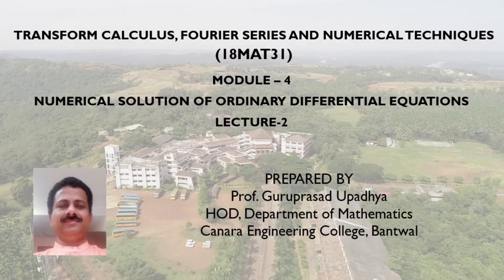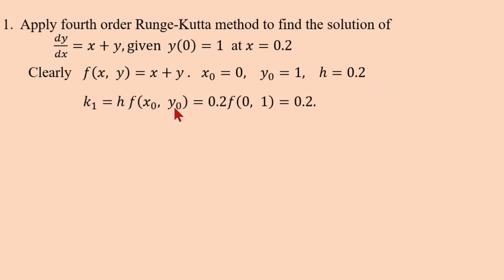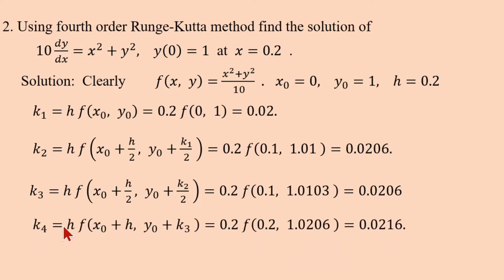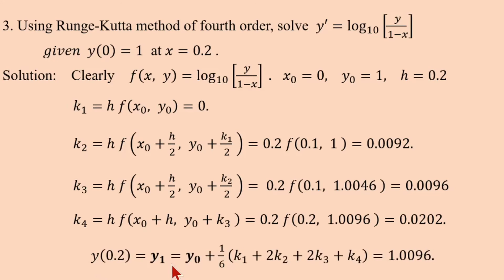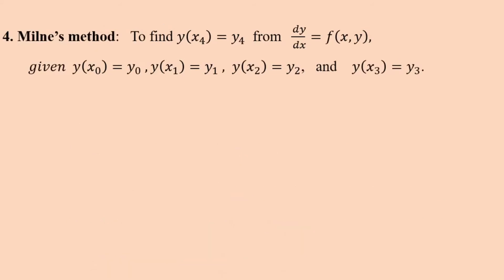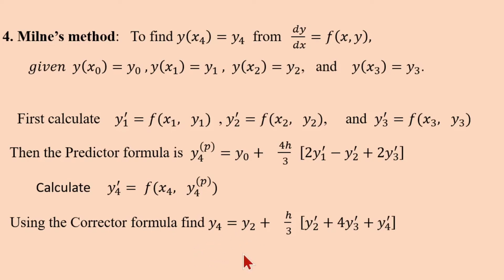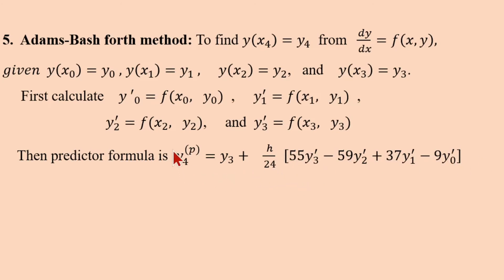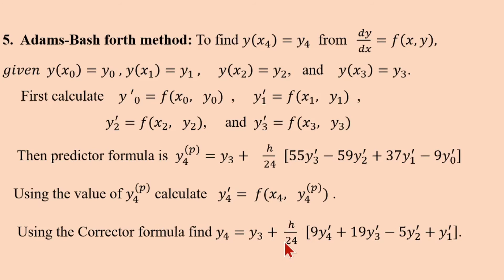VTU TFN18MAT31 M4 L2 NUMERICAL SOLUTION OF DIFFERENTIAL EQUATIONS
This video helps you to understand the Numerical techniques of solving ordinary differential equations using Fourth Order Runge Kutta and Milnes ,Adams Bashforth Predictor Corrector Method of VTU 2018 Scheme regulation- III Semester Course 18MAT31.
For any query and feedback, feel free to write us at:
P.Guruprasad Upadhya,H.O.D,Dept.of Mathematics,CEC